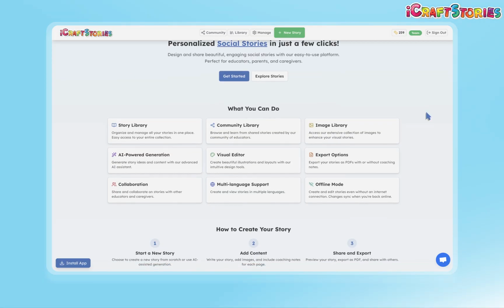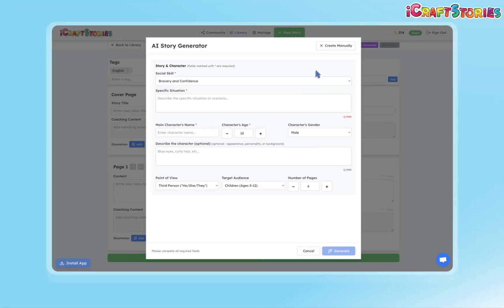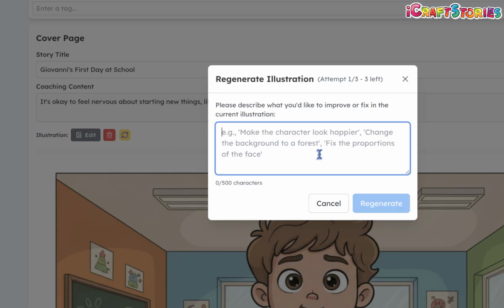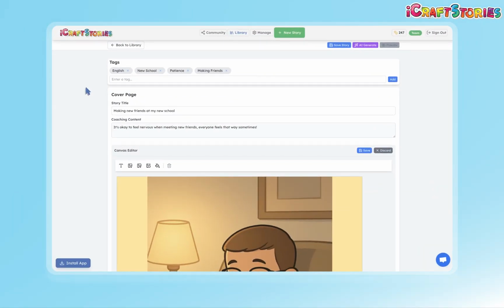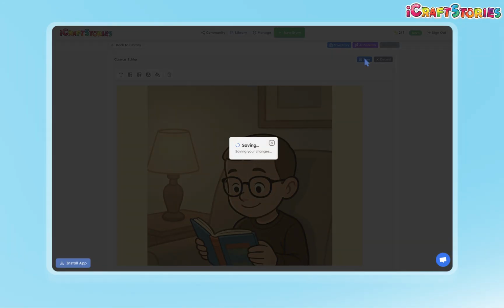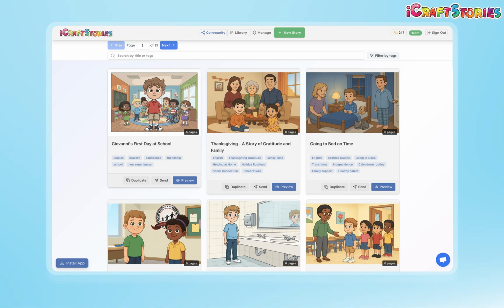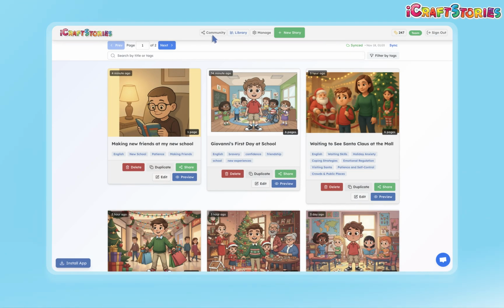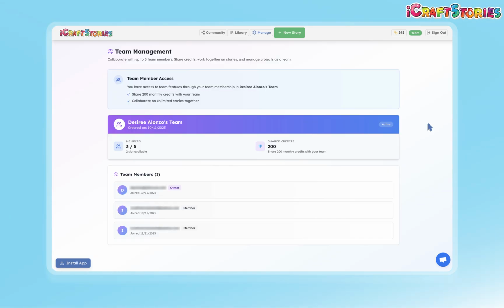iCraftStories.com Tutorial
iCraftStories is an AI-powered platform that creates personalized Social Stories to support neurodiverse children in learning everyday skills and navigating real-life situations. Built by parents of a child with autism and shaped with educators and therapists, the platform provides quick, customized stories and illustrations that help children understand the world around them.